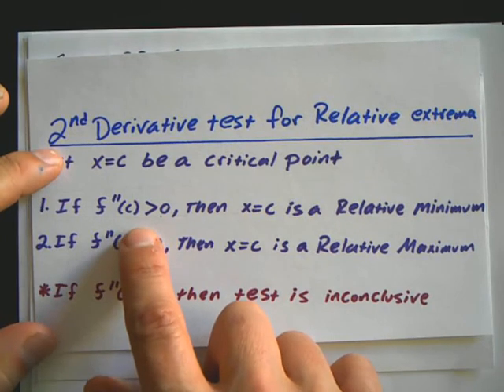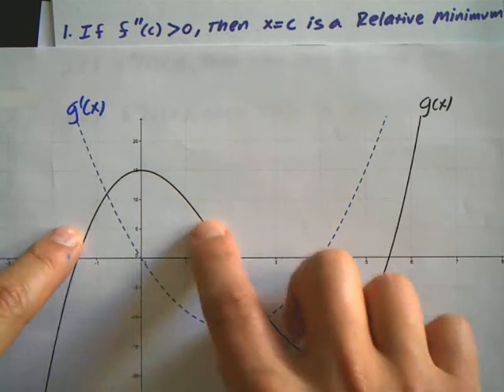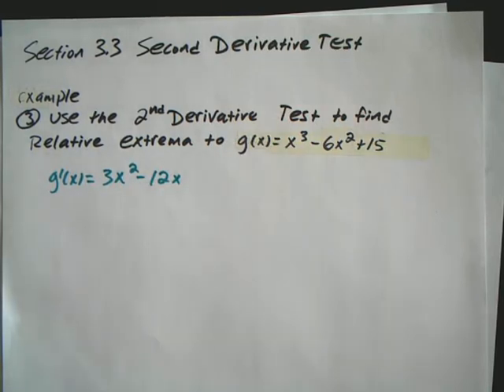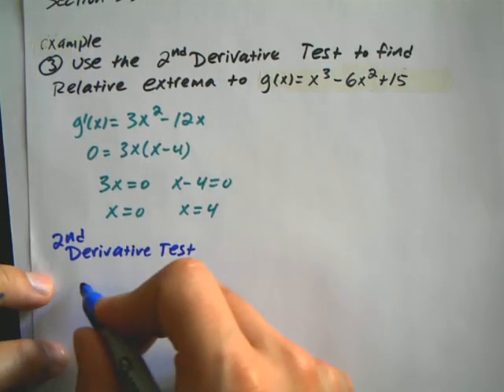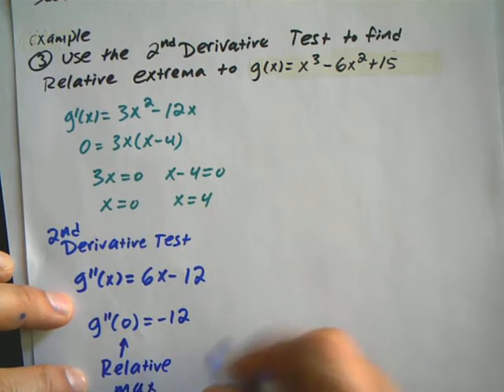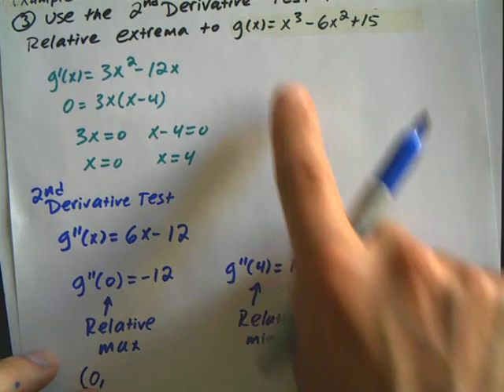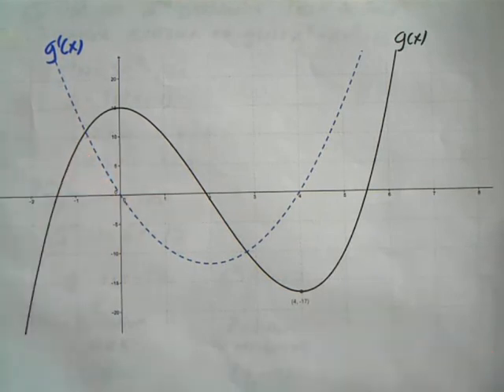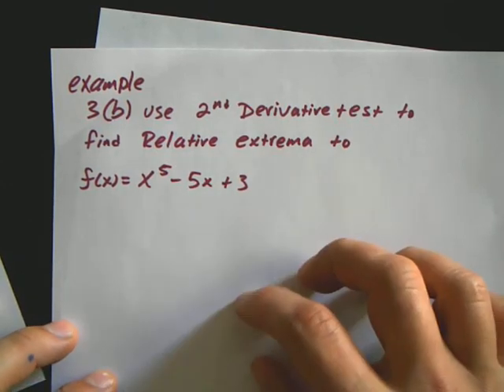Section 3.3 Second derivative analysis part 2